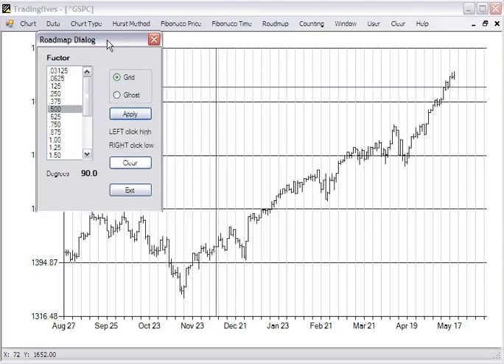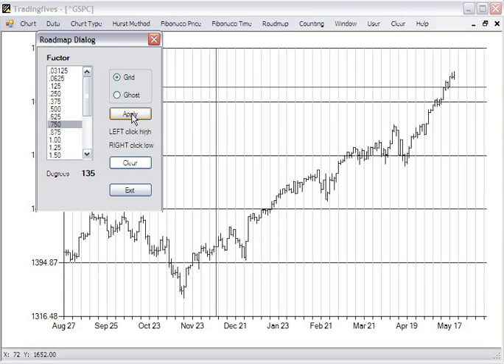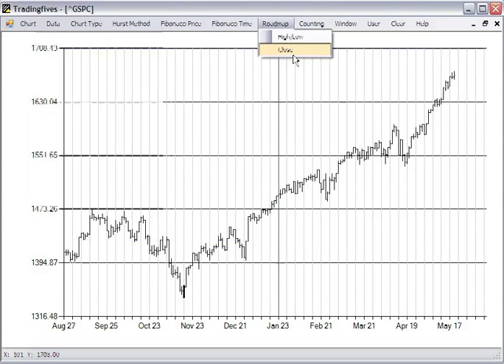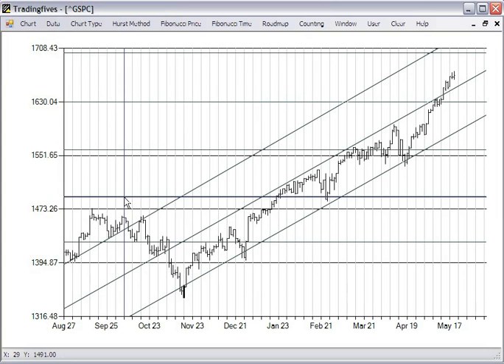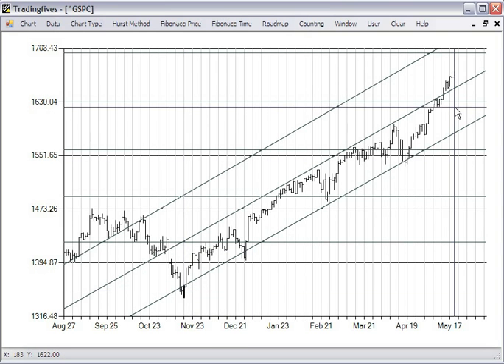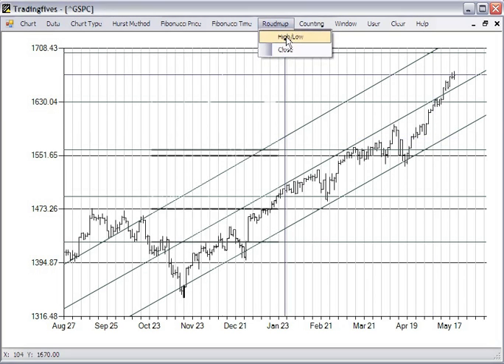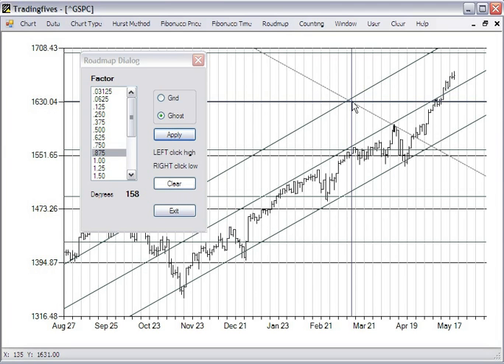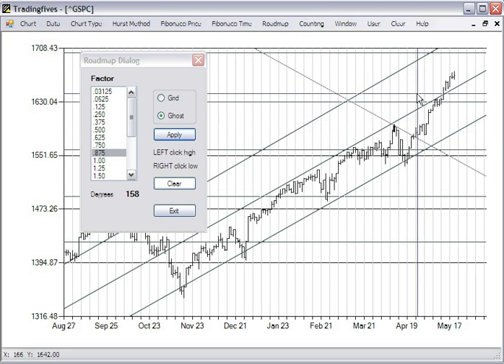Training Software - Place Roadmap Channels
The menu commands for placing Roadmap Channels on your chart.